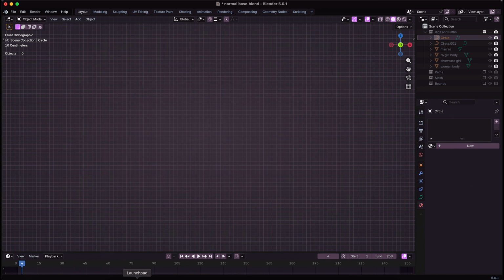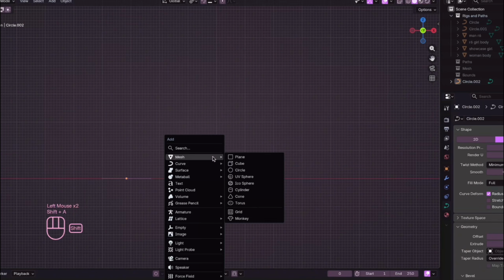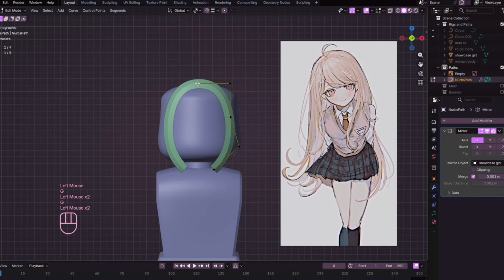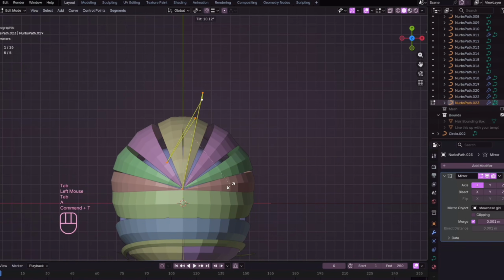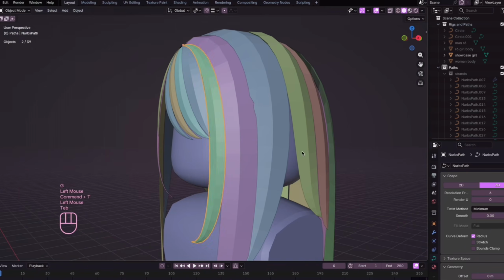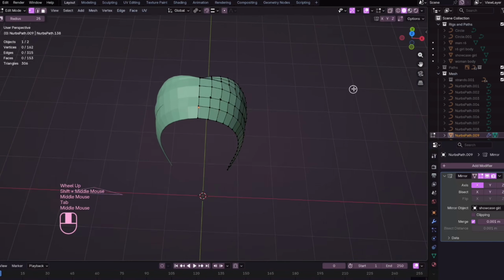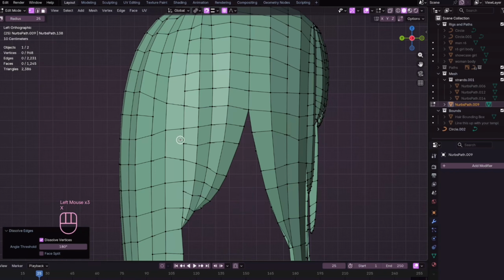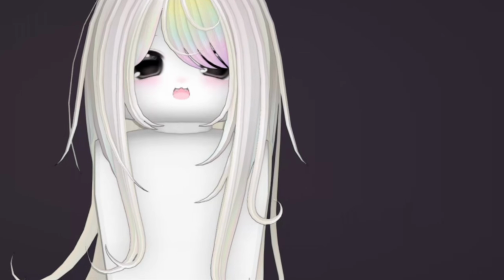Roblox Hair UGC Starter Guide: Blender Basics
- Join quick for a chance to enter in our 700 member giveaway!!

Learn how to create Roblox hair UGC in Blender step by step for beginners. This tutorial covers keybinds and a more beginner friendly approach to Blender!

0:00 Intro
3:27 Blender Keybinds
5:03 Starting the Hair
12:45 The Merging Process
15:48 Optimization & Finishing Touches

Credits to @flex75k for the thumbnail and group promo image!